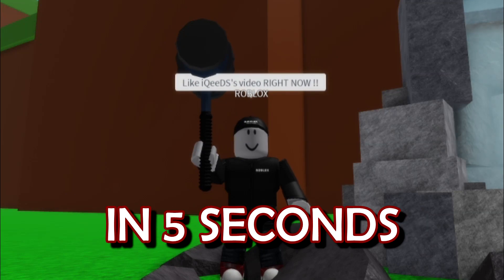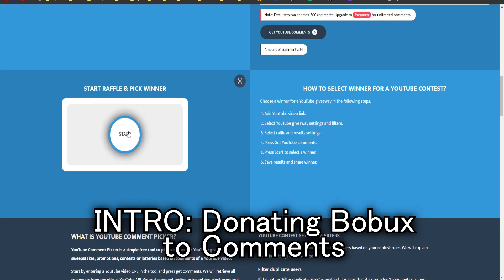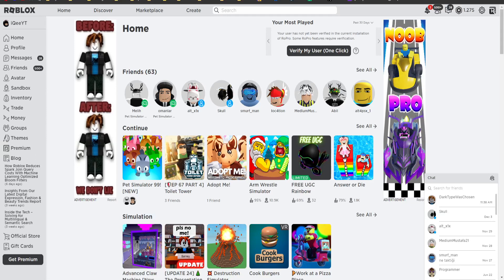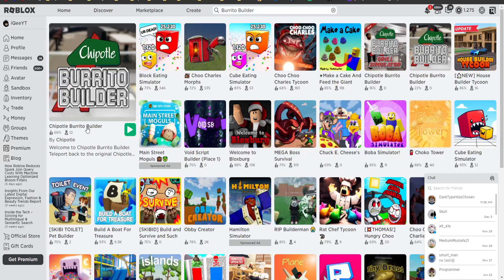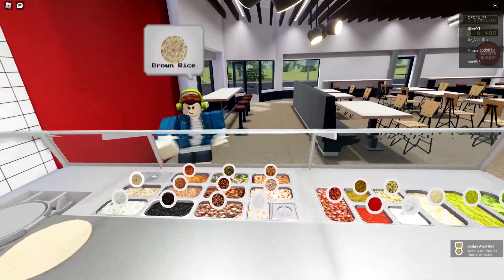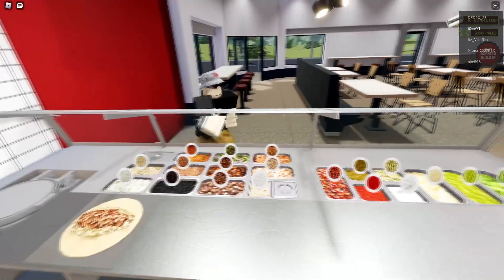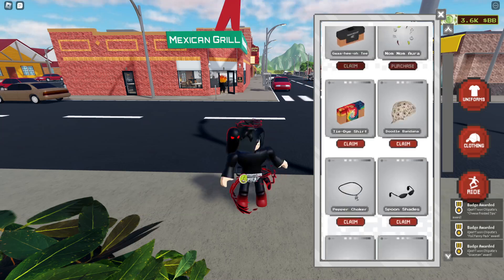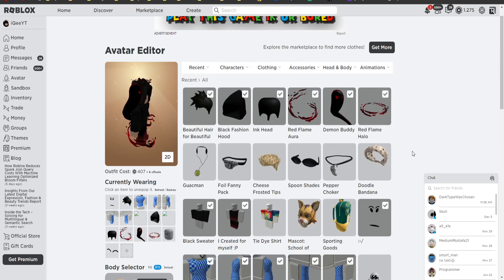*7 Codes!?* ALL NEW PROMO CODES in ROBLOX (December 2023)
all free items on roblox and roblox promo codes 2023,
arsenal roblox promo codes 2023,
how to get the bear mask in roblox promo codes,
how to get the bird in roblox promo codes,
how to get free items in roblox promo codes 2023,
2023 roblox promo codes,
2023 june roblox promo codes,
2023 roblox promo codes july,
2023 roblox promo codes robux,
2023 all 5 new roblox promo codes,